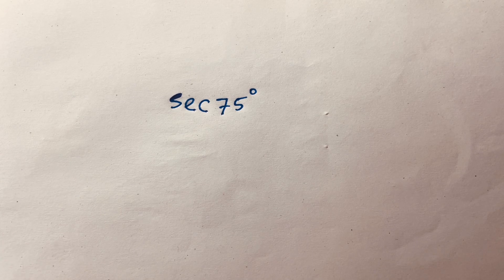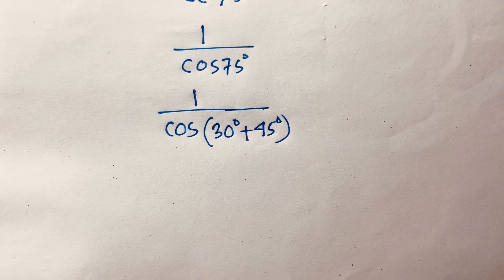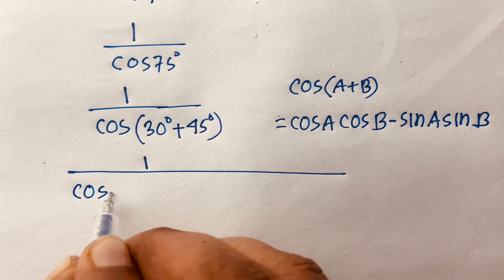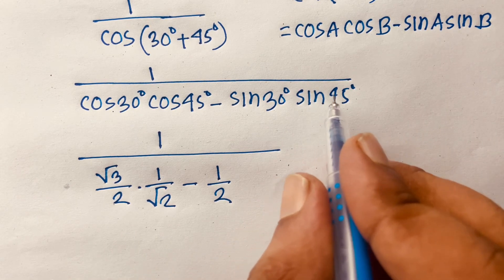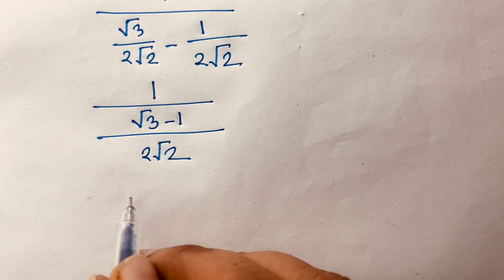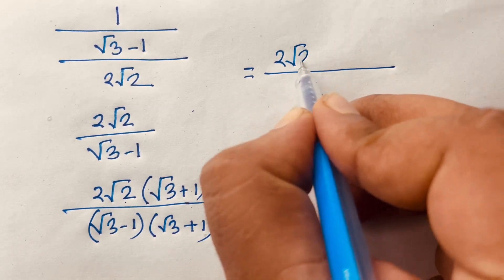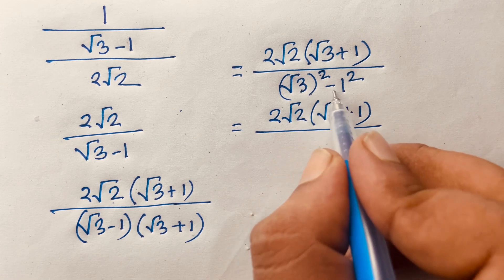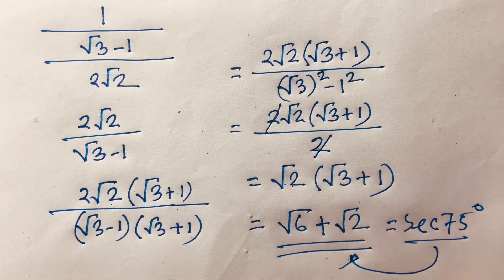A Wonderful Math Problem With Trigonometry. Sec75 =?